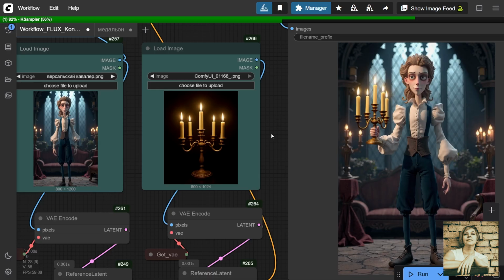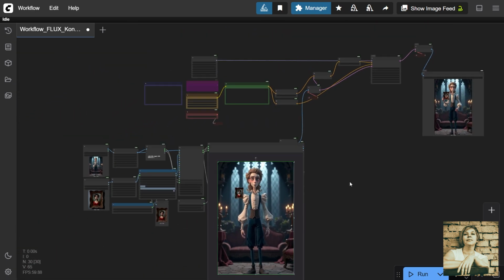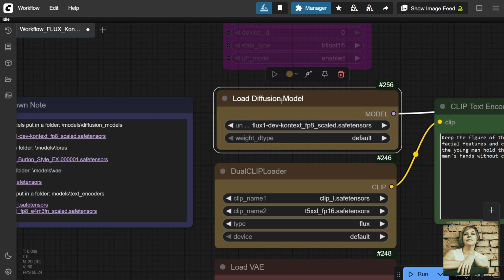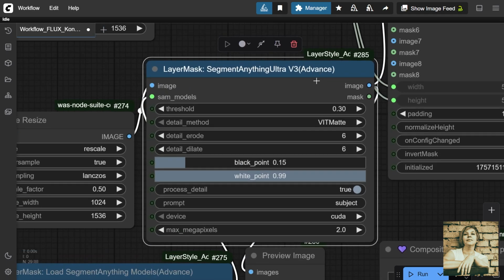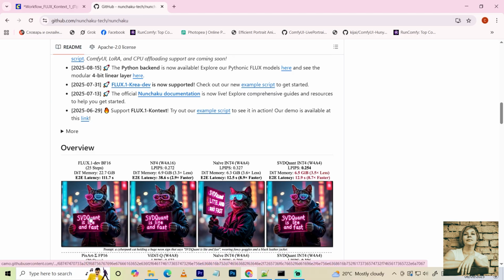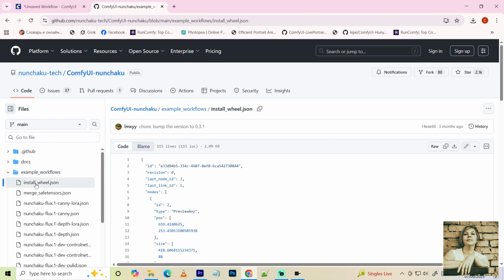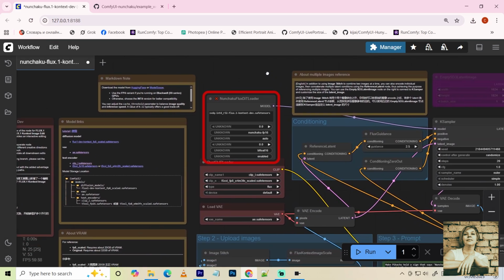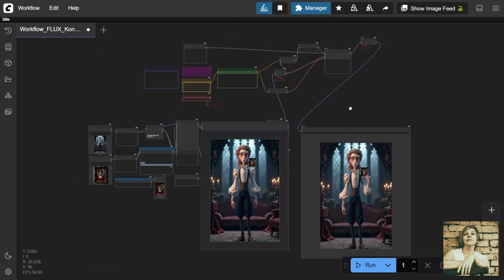FLUX.1 Kontext (Part II) / Object SIZE and LOCATION CONTROL / ComfyUI / Model Nunchaku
In this tutorial, I'll show you how to place a specific object in a character's hands and gain full control over its size and position in space.
Plus, I'll walk you through setting up the fast and efficient Nunchaku model.

In the Archive:

1. Workflow_FLUX_Kontext_1_(Object_in_Character's_Hands).json
2. Workflow_Young_Man_in_Palace.json

Text encoders “clip_l.safetensors” and “t5xxl_fp8_e4m3fn_scaled.safetensors” go in the folder: \models\text_encoders